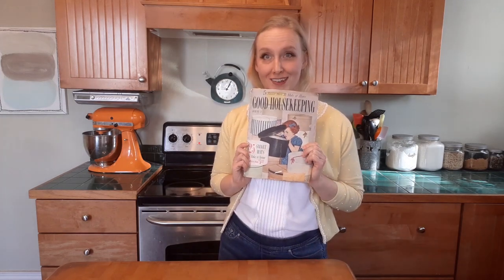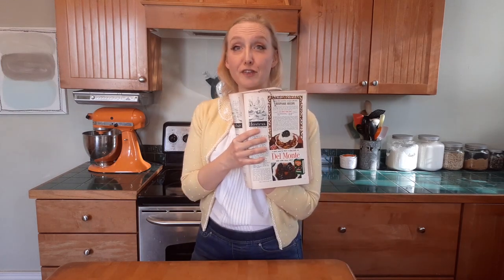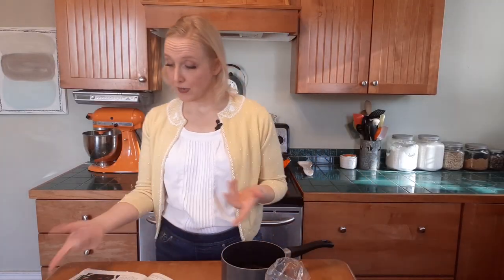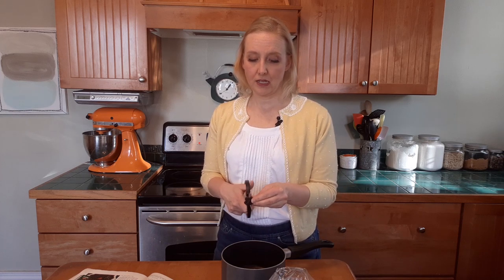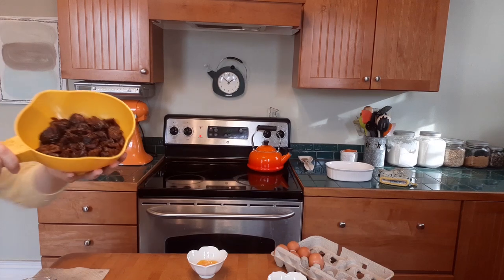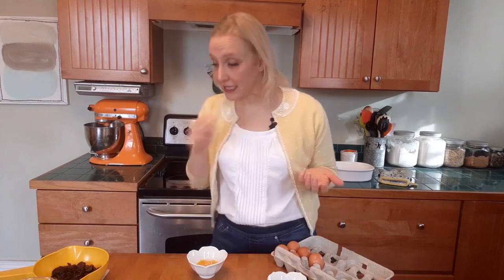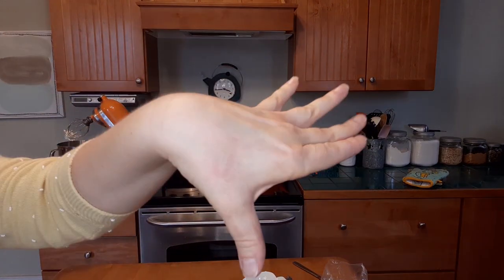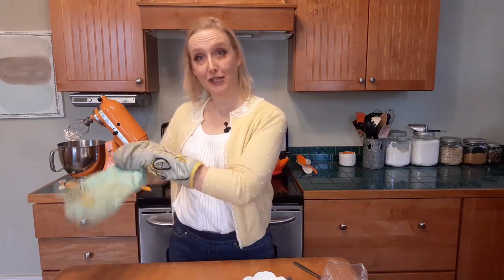A 1950s Prune Whip! (feat. Dwight D Eisenhower): The Vintage Magazine Project, Episode 1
Prune Whip and Politics: This is the very first episode of The Vintage Magazine Project, in which I make a Prune Whip, and talk about Eisenhower!  Today I'm digging into the January 1952 Good Housekeeping; join me at the intersection of snacks and history!

There is more silly fun to be had!  Join me!